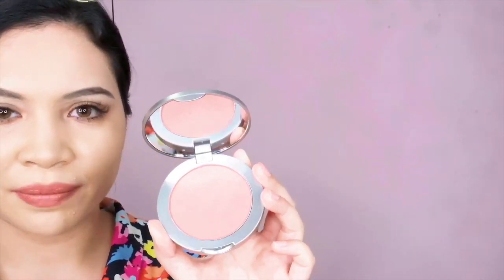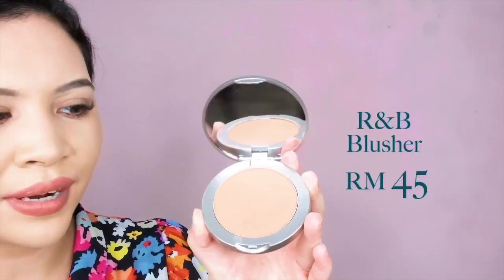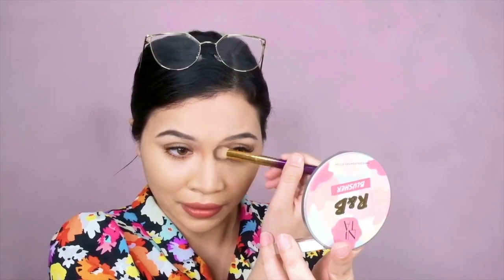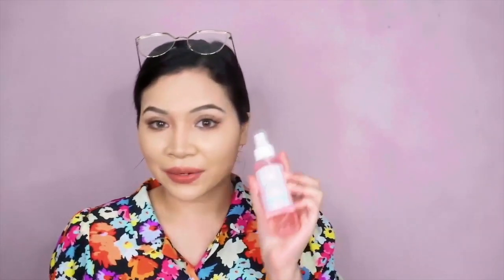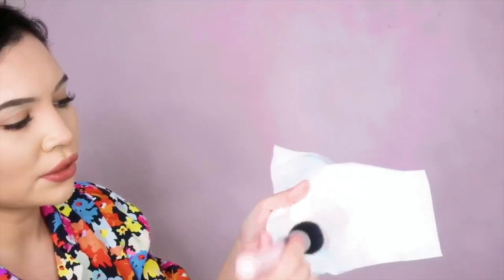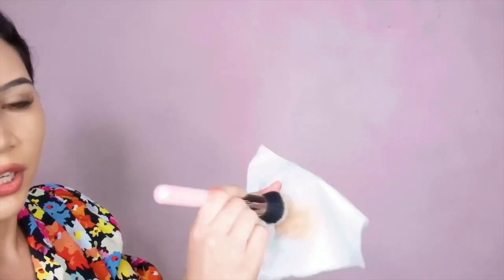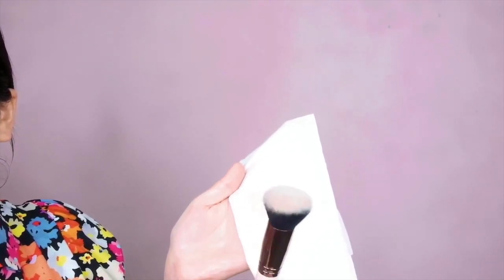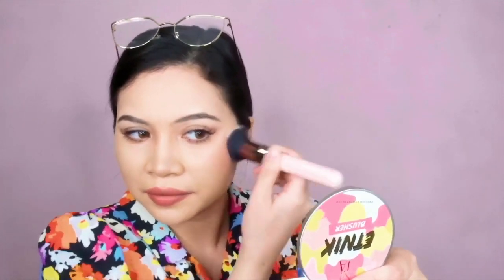Nitorial Time with Carta NITA Album Blushers!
Bring back your musical memories with our Carta NITA Album Blushers! Two new beautiful shades just arrived a few weeks ago. Check out how you can blush and contour at the same with these ETNIK and R&B blusher!